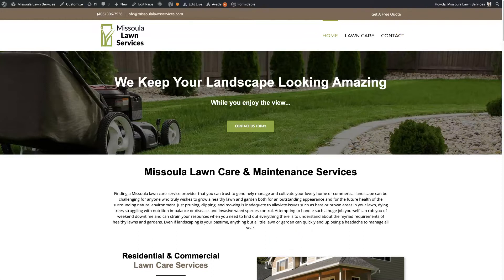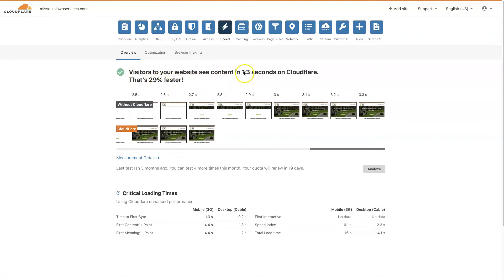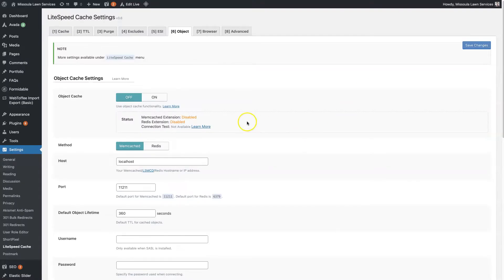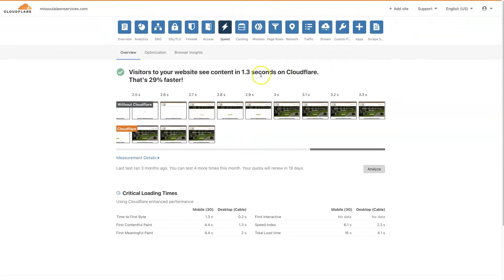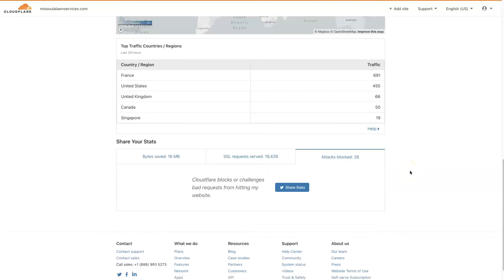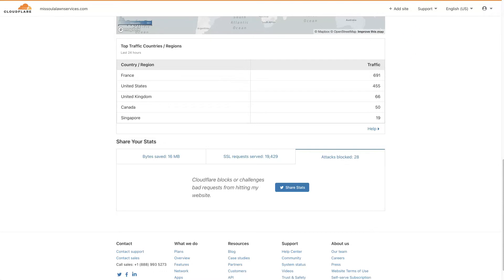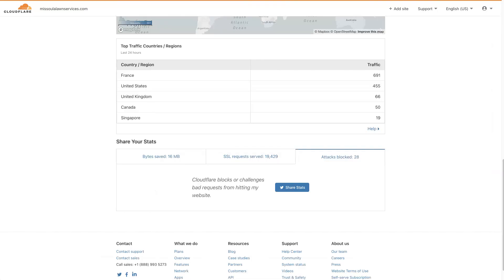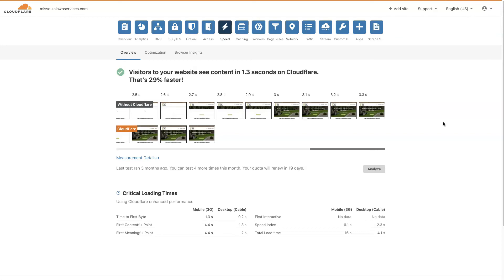Litespeed Cache Vs Cloudflare - Which To Choose?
Litespeed Cache Vs Cloudflare - which one should you choose? Well, the good news is that you can use both!

If you're looking to speed up your WordPress website, then using a caching plugin as well as a CDN will make a huge difference in page load speed.

A basic installation of WordPress tends to run quite slow, especially if you're using a cheap hosting provider. However, using Litespeed Cache along with Cloudflare will drastically reduce your page load times.

Major companies like Amazon have done extensive testing on page load speed and they find that the faster their websites load, the more sales they make.

So, don't take page load speed lightly!

Below you will find videos where I show you how to set up both Litespeed Cache and Cloudflare: